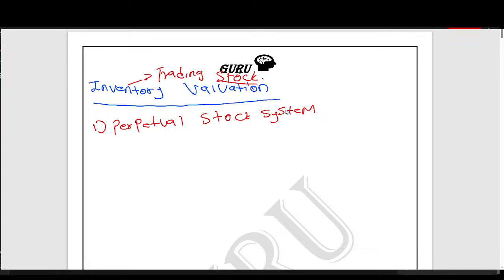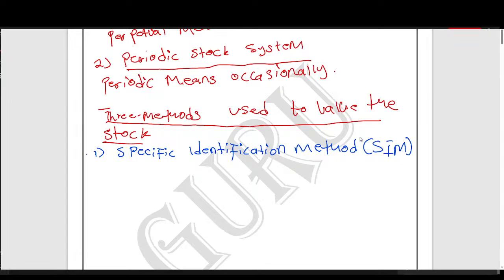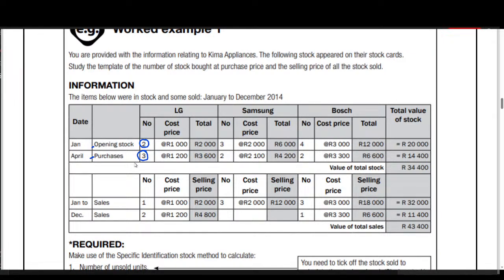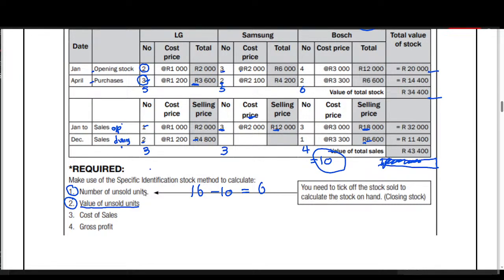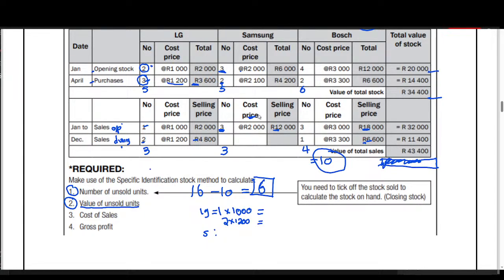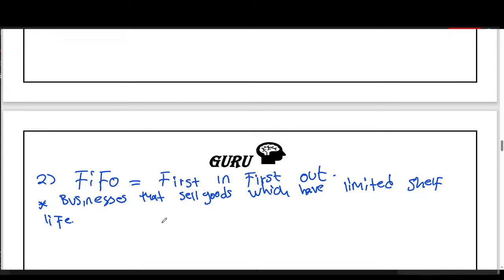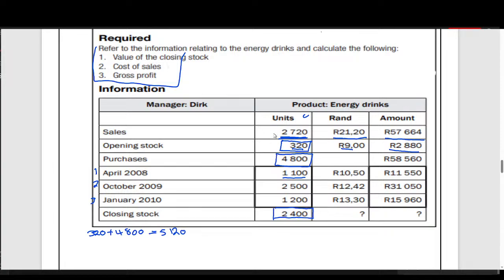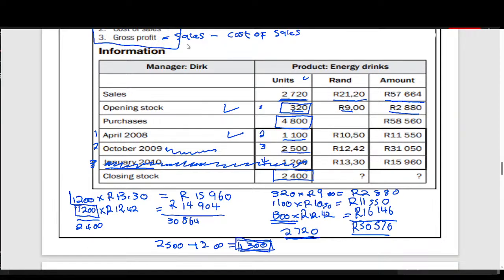accounting inventory valuation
grade 12 inventory valuation live